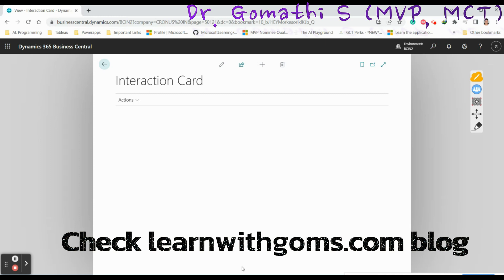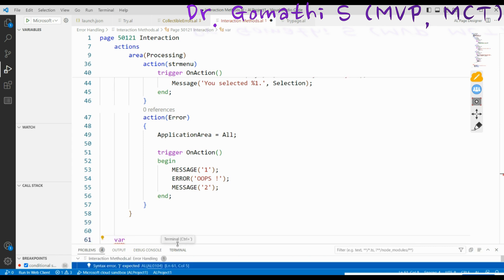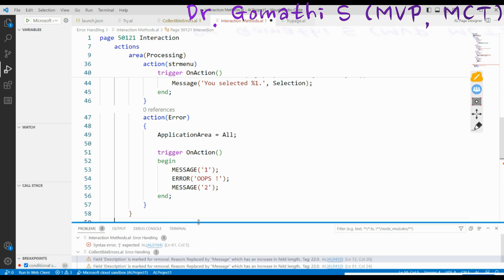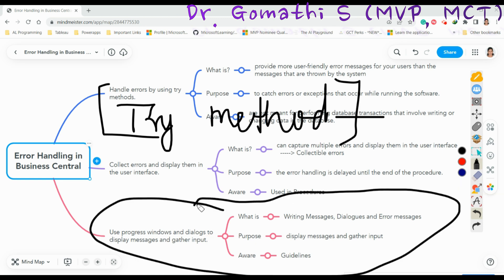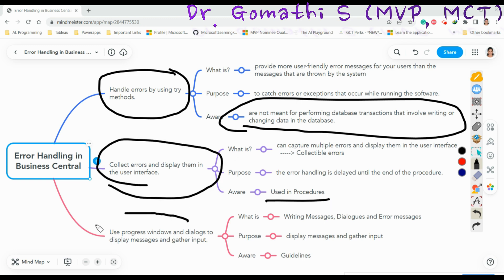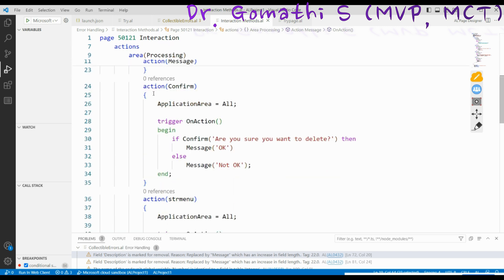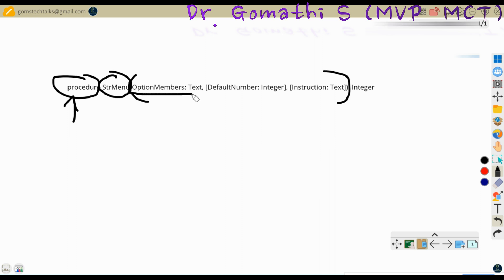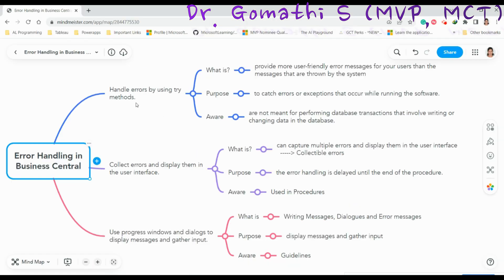error handling in business central al programming | types of error handling | bc goms tech talks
Happy learning